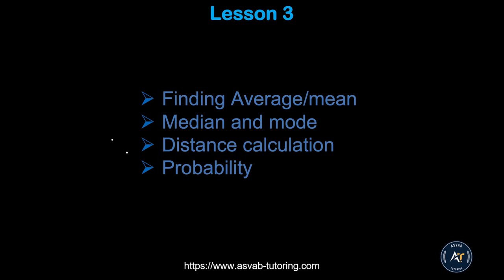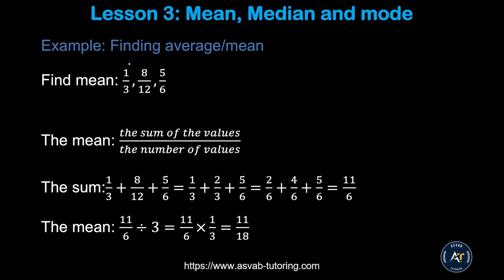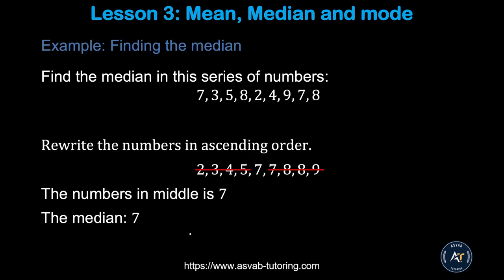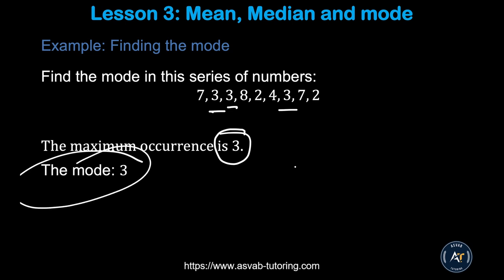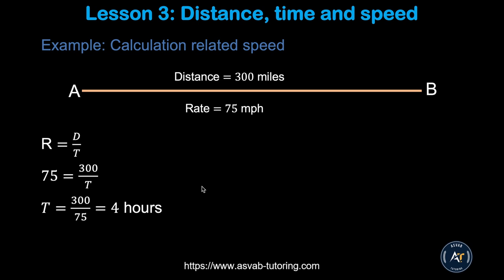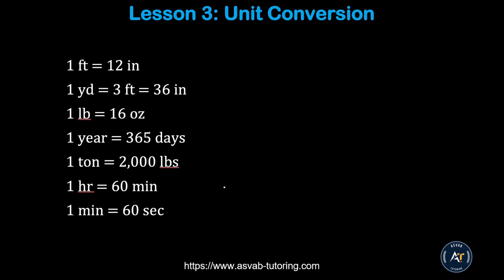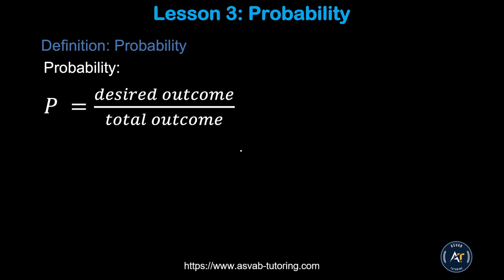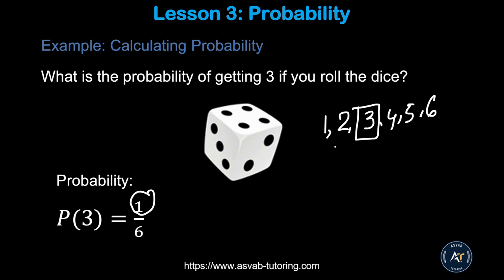ASTB Math Skills | Naval Aviation Officer Candidate Test Prep | Lesson #3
ASTB Math skills Test Prep Series.